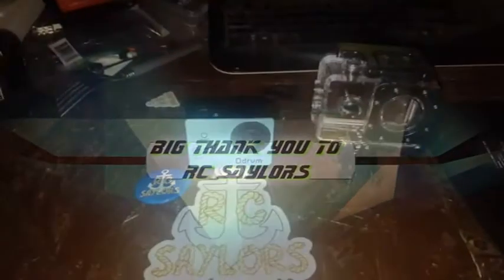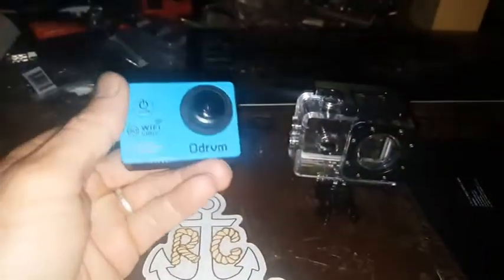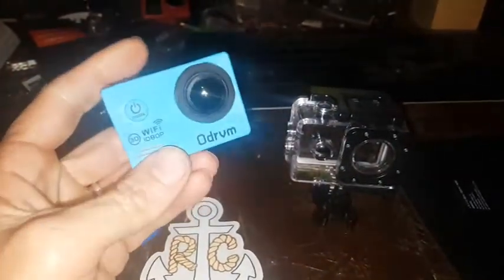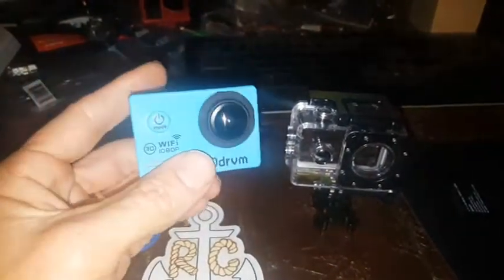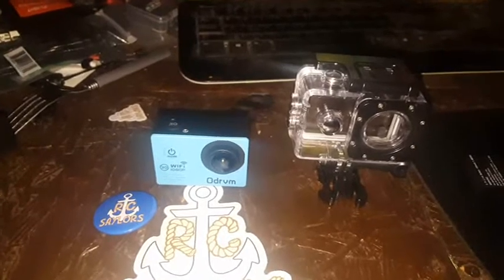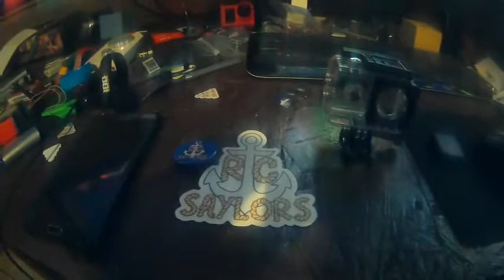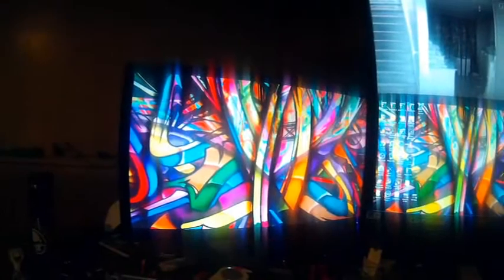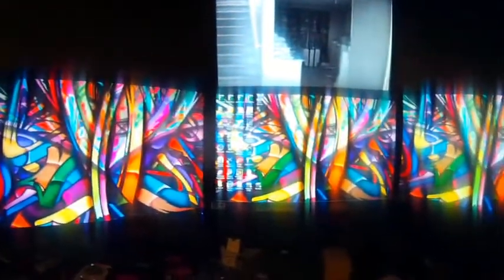thank u rc saylors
again thanks can wait to get it up in the air